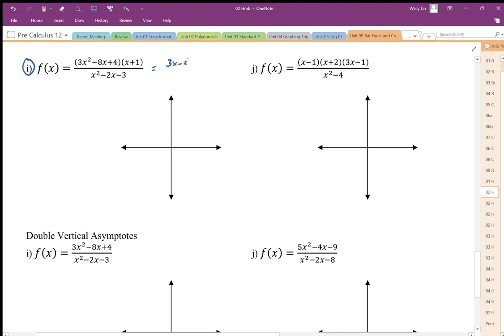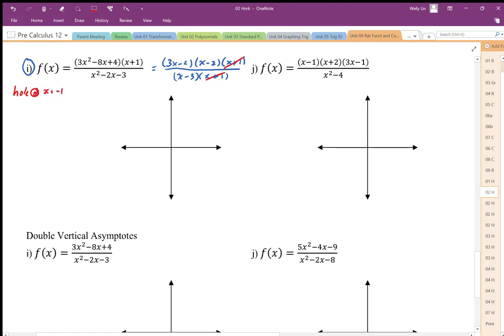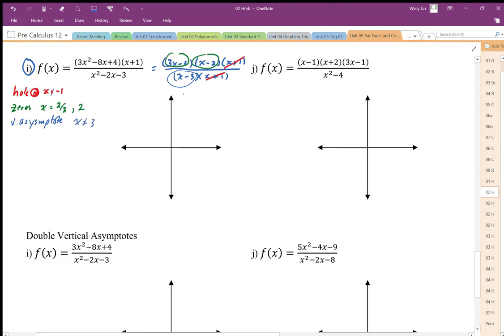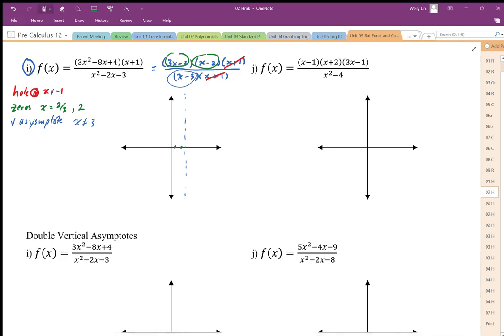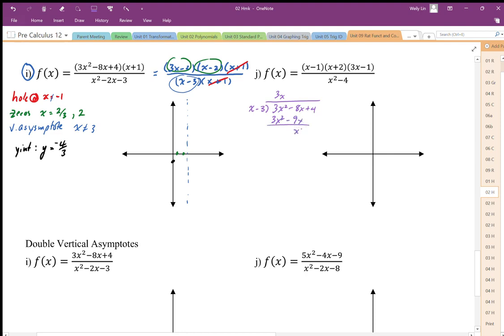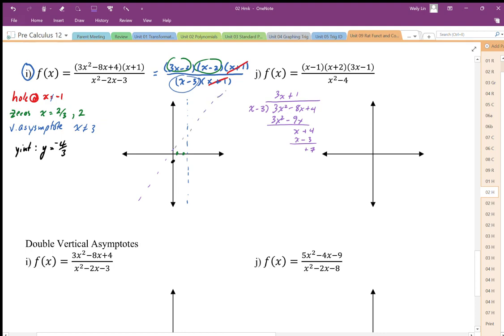02 Hmk WS Graphing Rational Expressions2 Q#1i